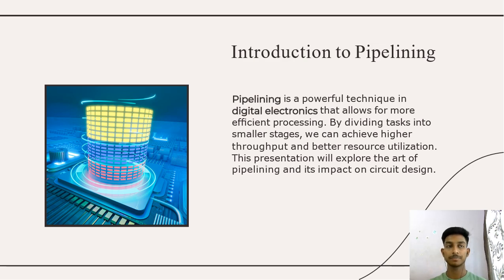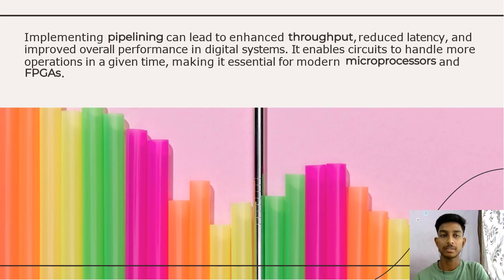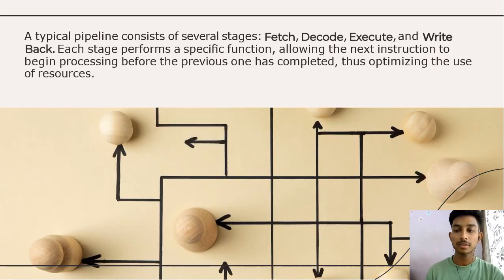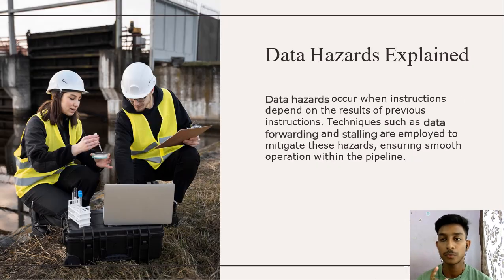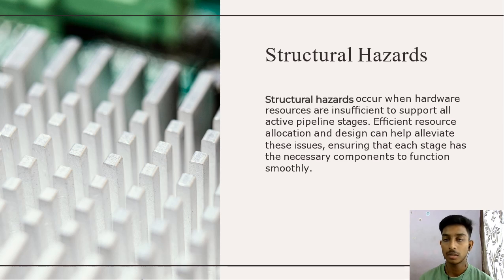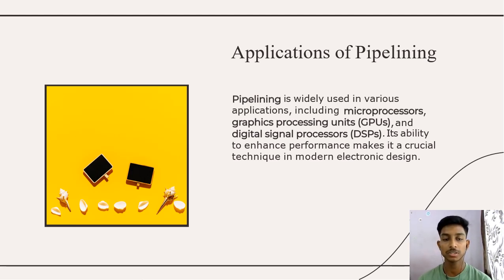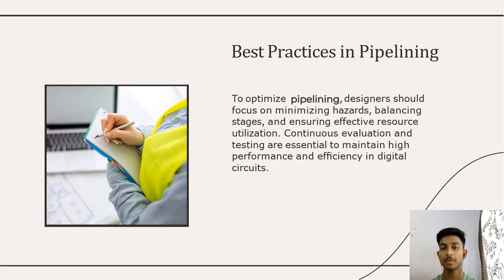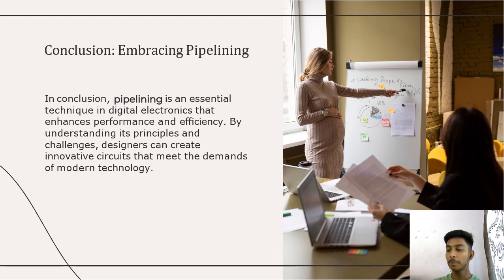pipelining concepts in digital electronics.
Name -  Aryan kumar
USN- 1BI23CS037.
college - Bangalore Institute of technology.